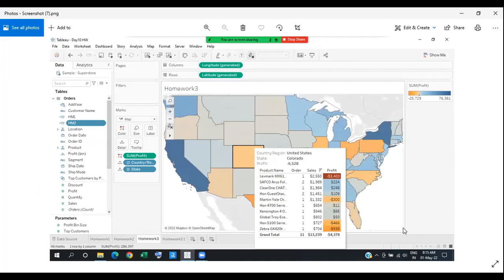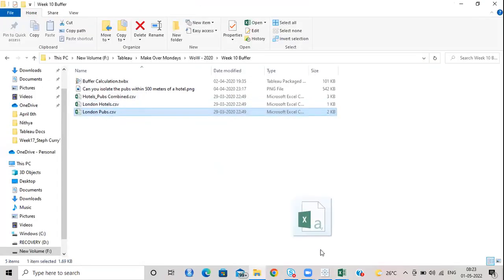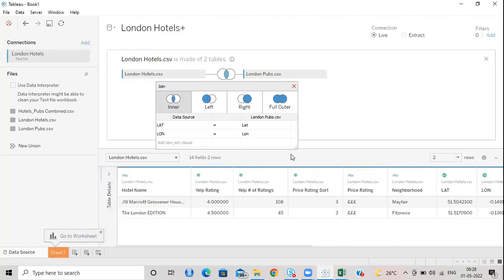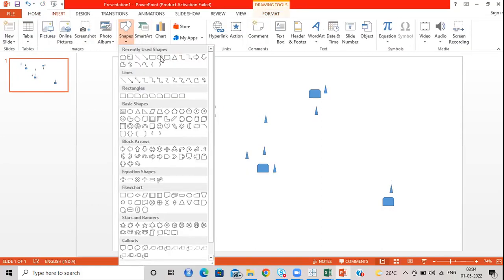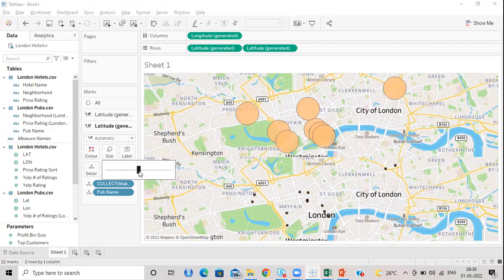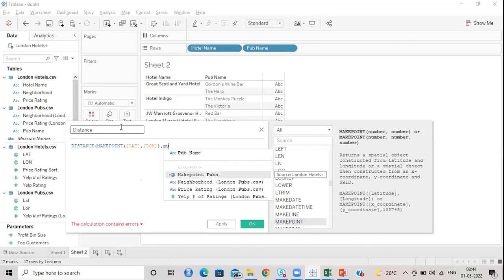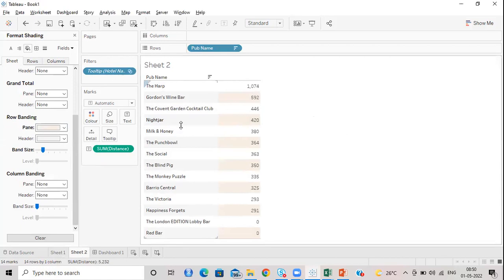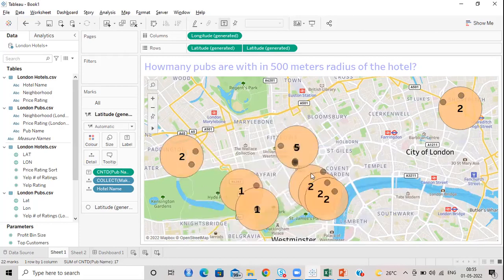Tableau video 11